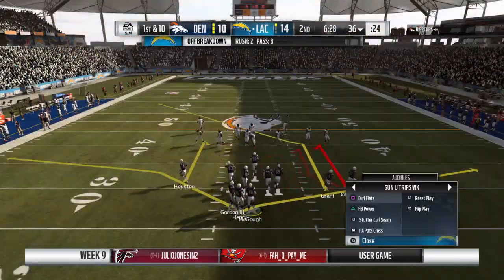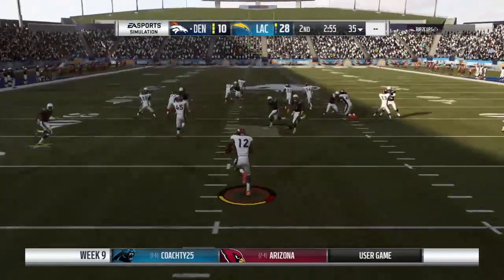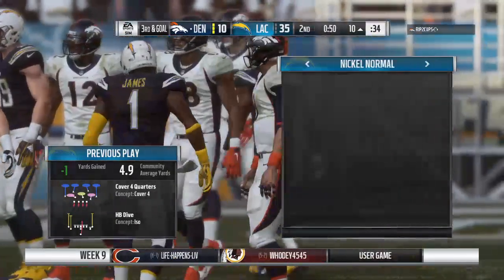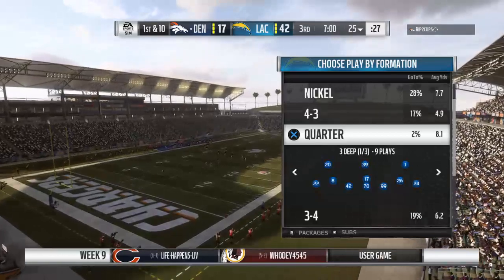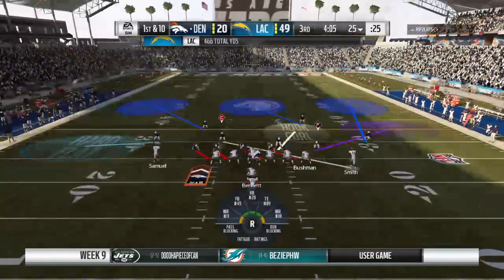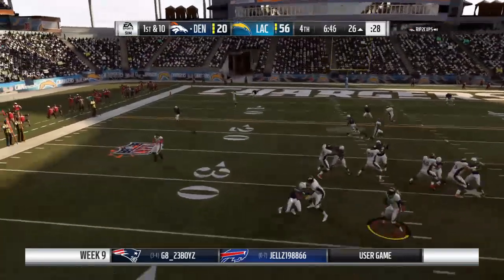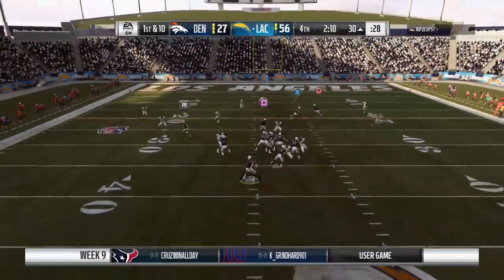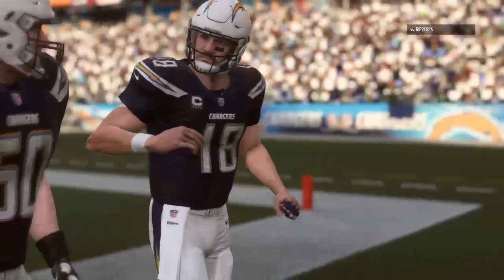Chargers v Broncos